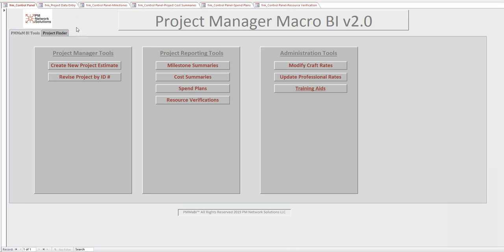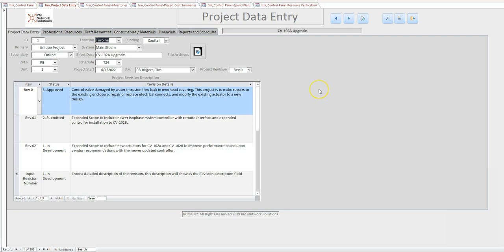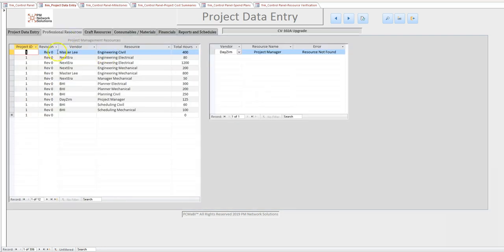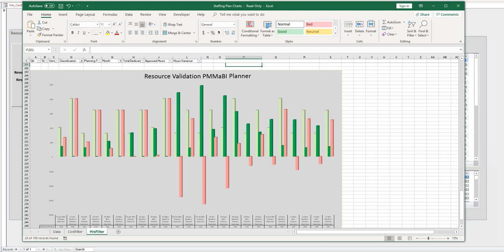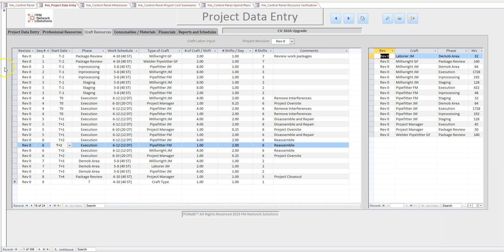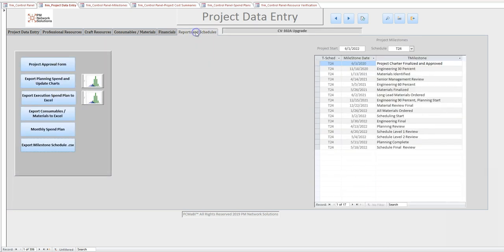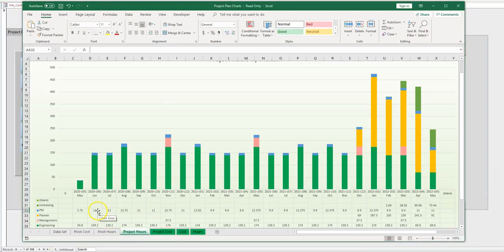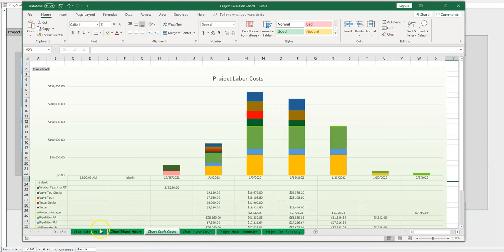PM Macro BI Projects Control Panel Demonstration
Single point entry for project information, eliminate redundant data entry and quickly process reports.